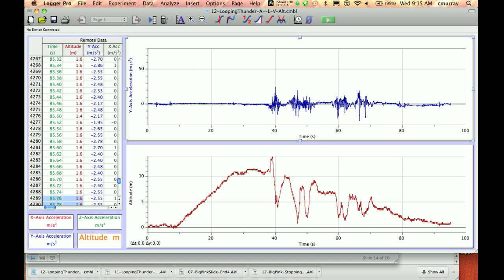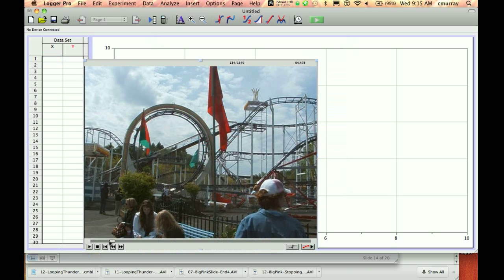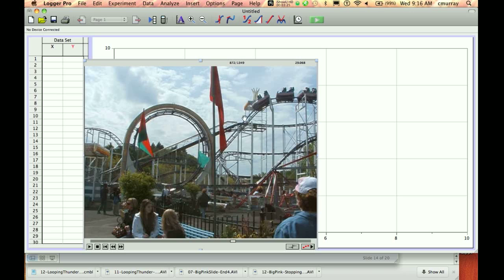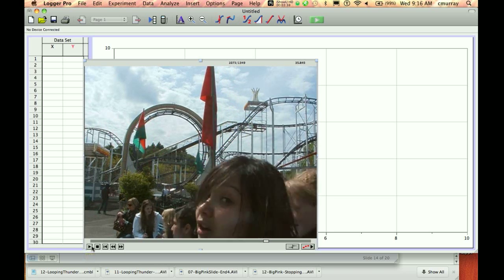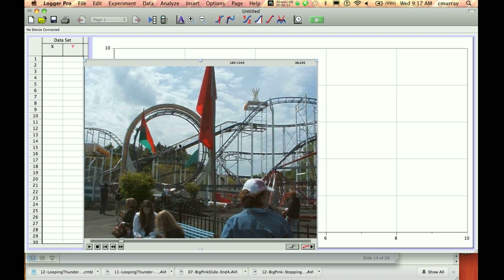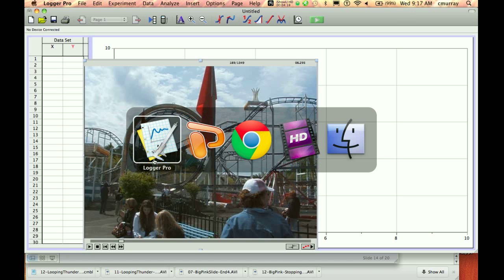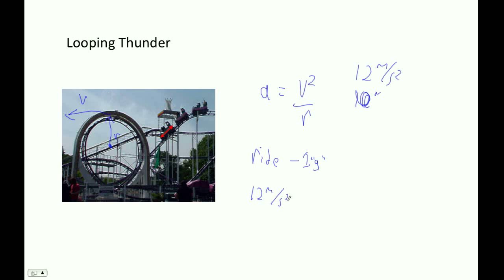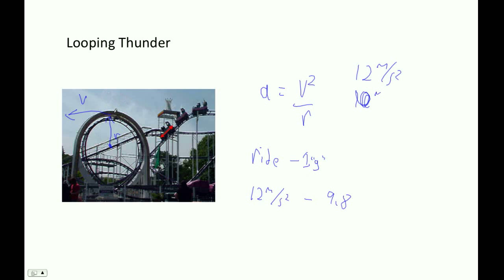HTPOP Ideas for the Looping Thunder